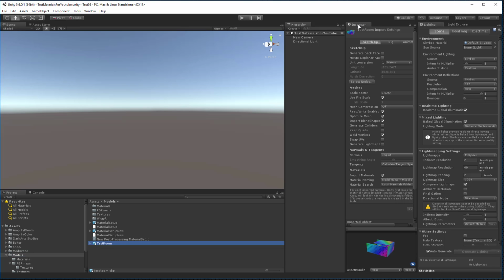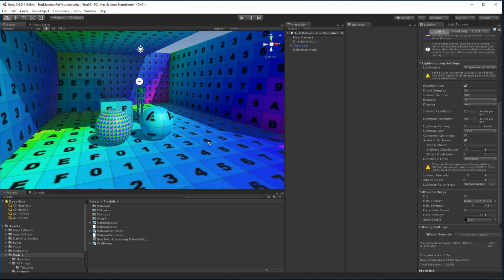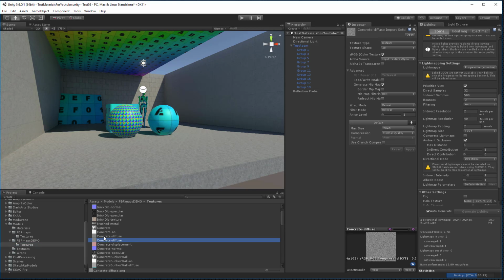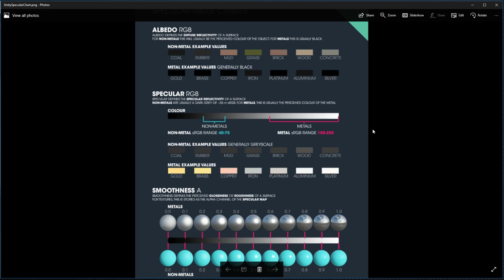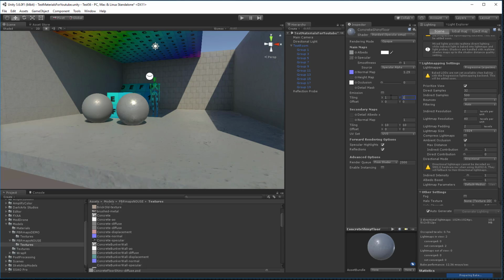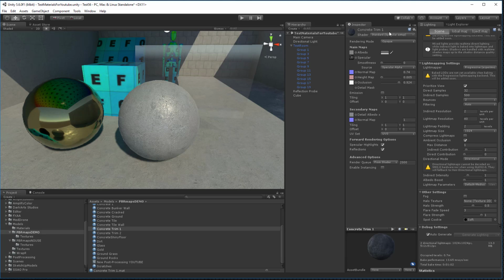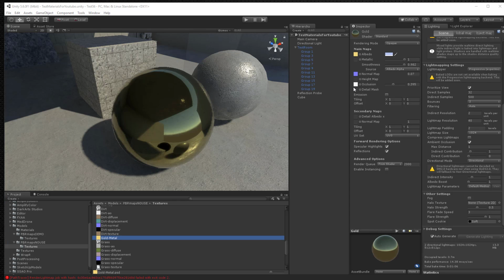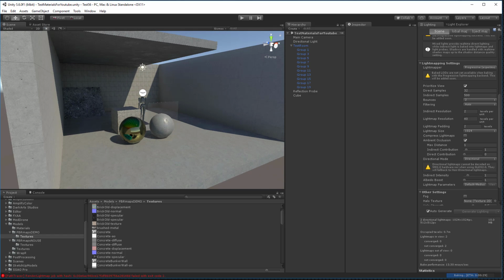Unity PBR Workflow-2-PBR in Unity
All about how PBR materials are created in Unity.